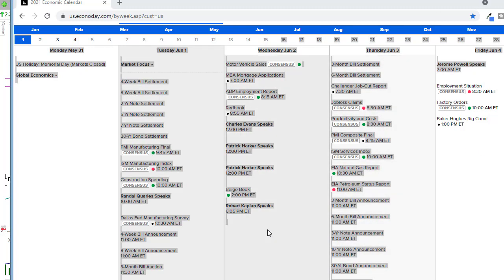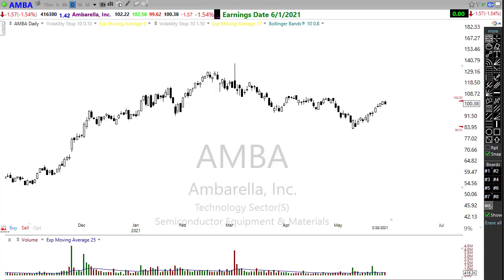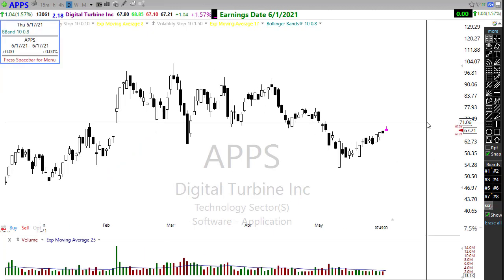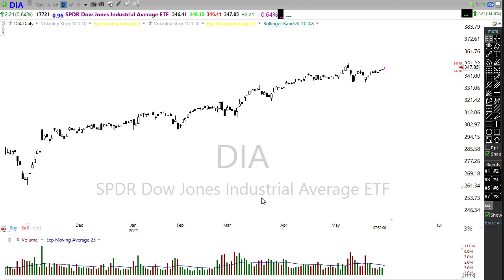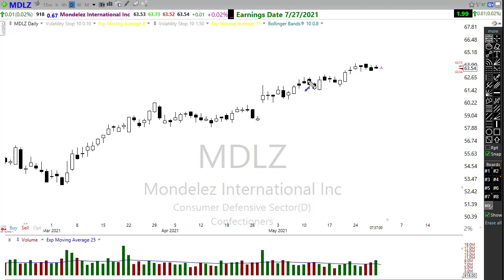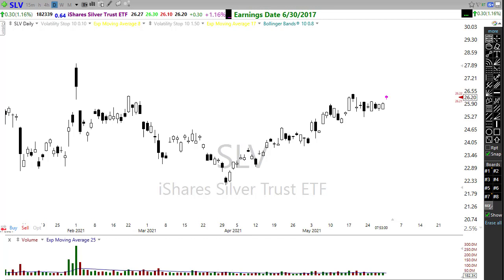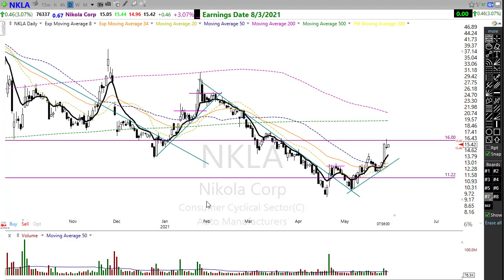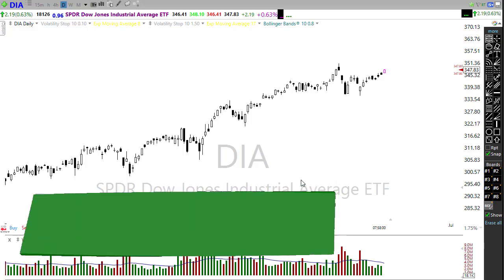Morning Market Prep | Stock & Options Trading | 6-1-21